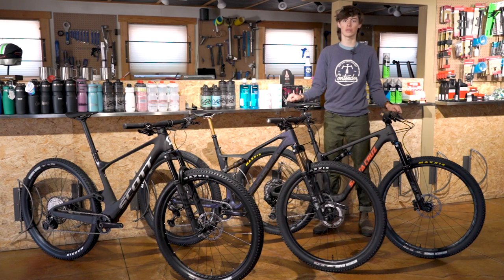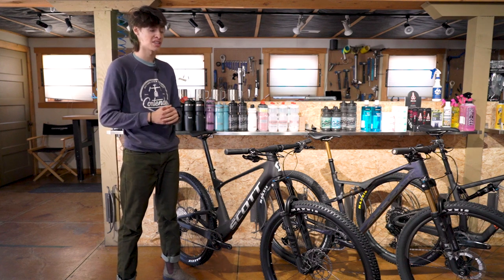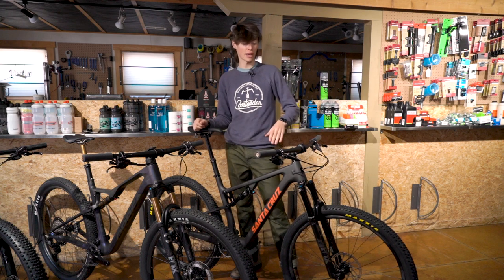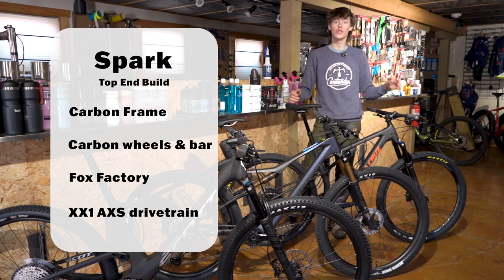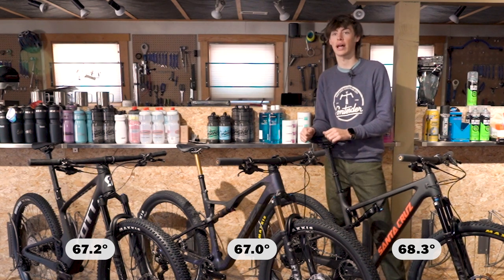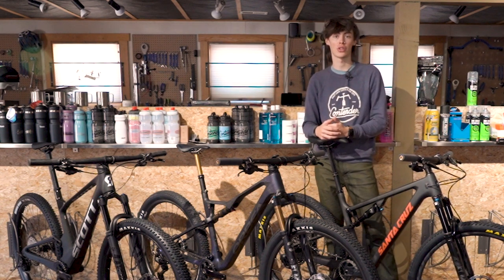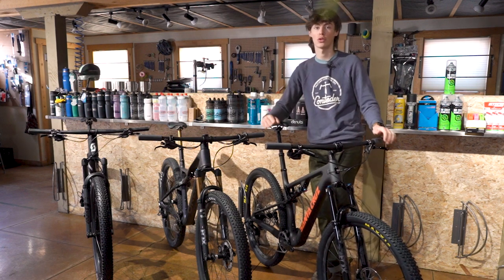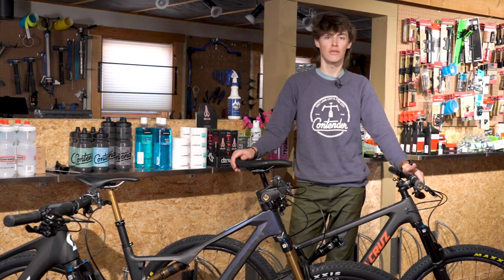The Cross-Country Bike Buyer's Guide | Three of Our Favorite XC Bikes | Contender Bicycles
Here at Contender, we have a wide selection of cross-country bikes. In this video, we take a look at three of our favorites and how they compare. Between build kits, geometry, price, and riding style, it can be a tough decision to make when choosing your next bike. We aim to break down the details and make sure you have all the information to find the bike best suited for you.

0:00 - Intro
0:27 - Overview
1:07 - Features
2:57 - Build Kits
4:59 - Geometry & Weight
6:47 - Best suited for...
9:28 - Outro